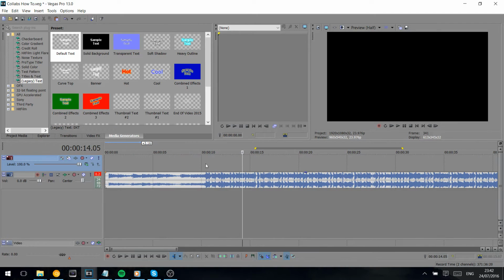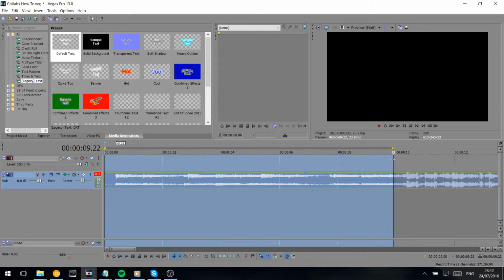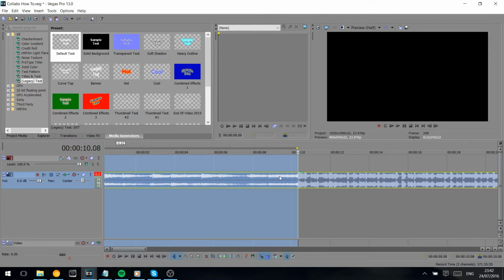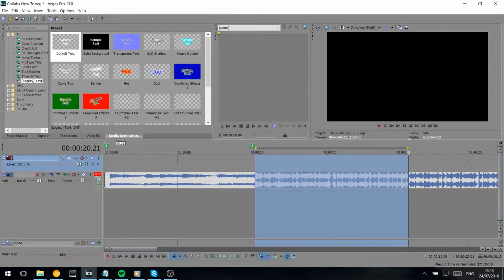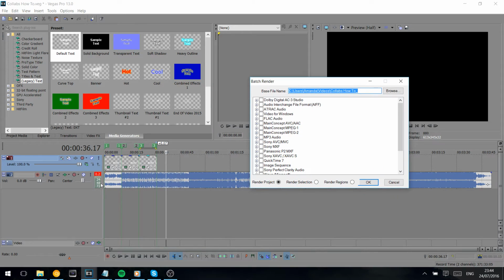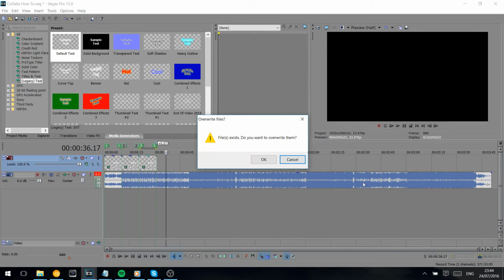Collabs [Sony Vegas Tutorial]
Request a tutorial here or via comment/message!

Hey! :D

So this was requested by the lovely JizForever. Sorry for my insane rambling, but I hope I got some of my points across? If you're still stuck with anything please tell me, I am so bad at explaining things i know!

BASICS:
- Pick a song
- Decide for auditions or not
- Cut the song into the amount of parts (do some Maths, it's boring, but necessary)
- Upload and get people to choose parts etc.
- Upload MP3 parts and colouring to sendspace/mediafire for people to download and make their parts
- Put it together matching the waveforms. Alter the fades to fit correctly if parts are extended.
- Add watermarks
- UPLOAD AND PARTY!

Any more questions, just let me know! :)

Amanda xxx